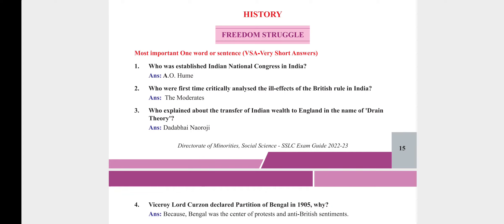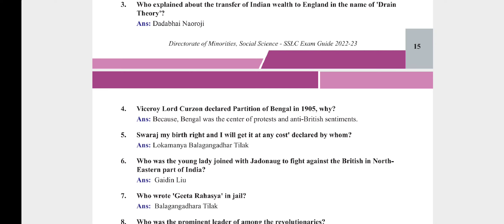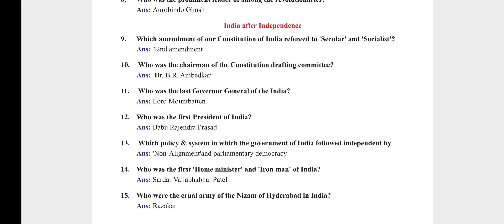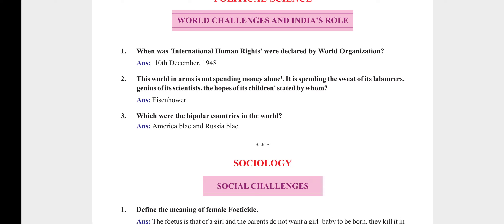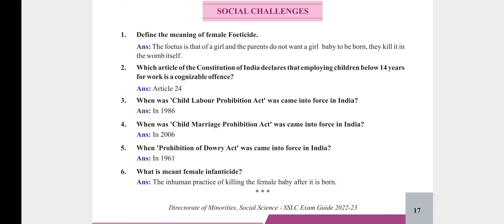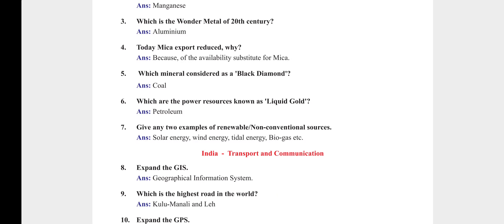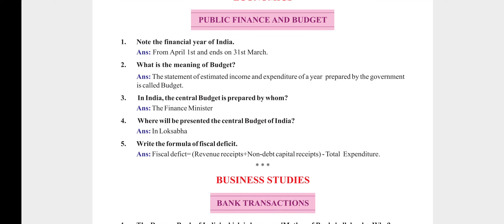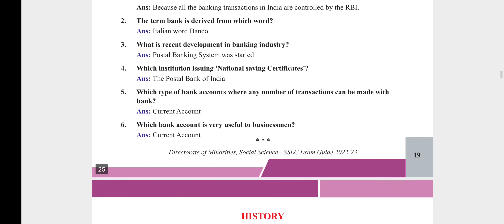science2023#1mark important questionsallchapters2023#passingpackage2023